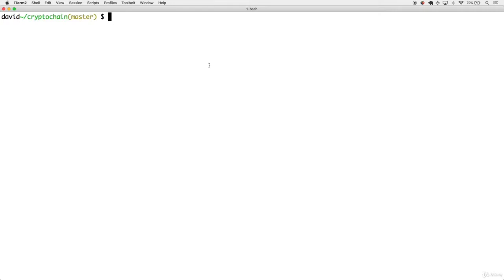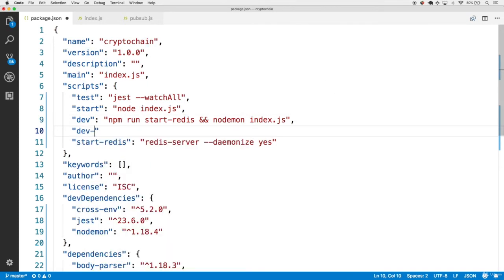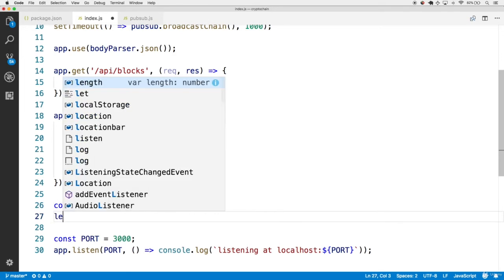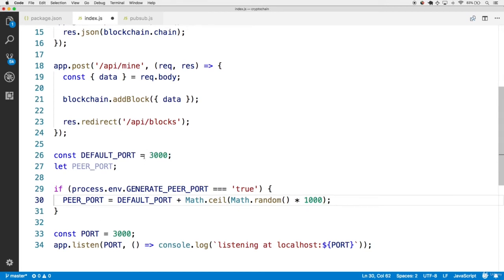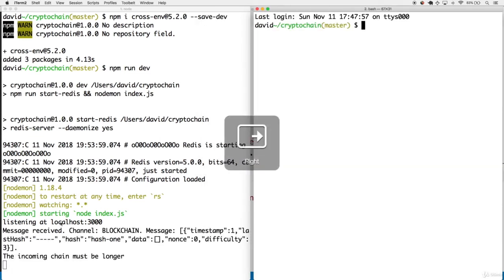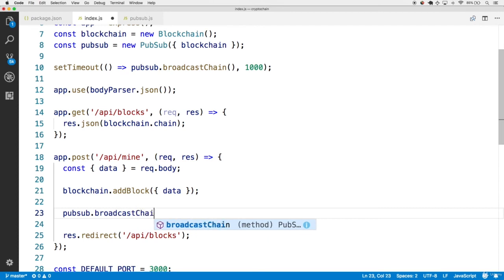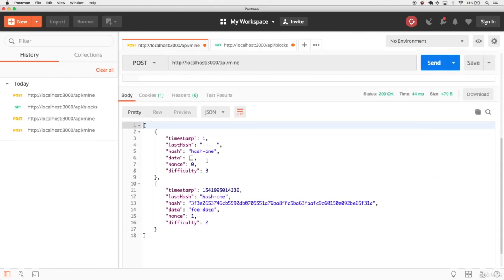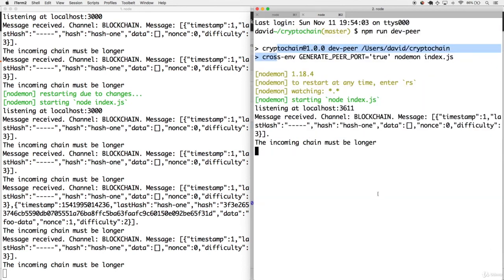5.11 Start Peers and Broadcast Chain on API Mine